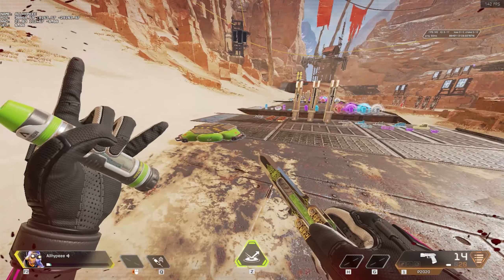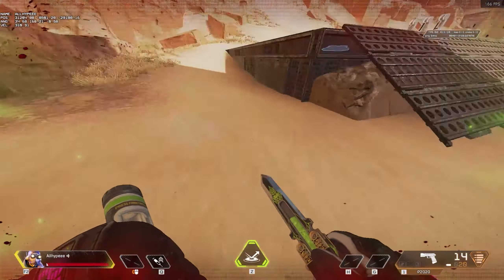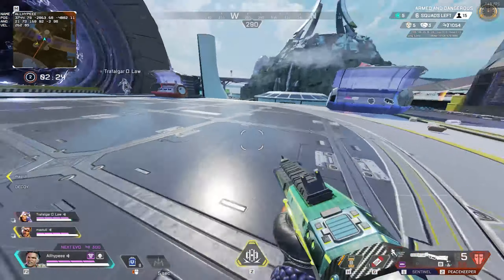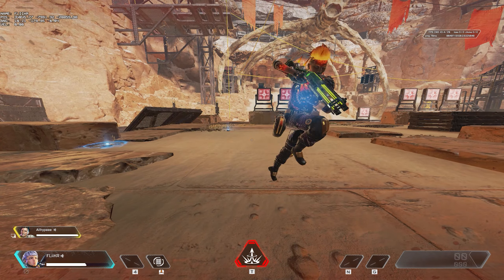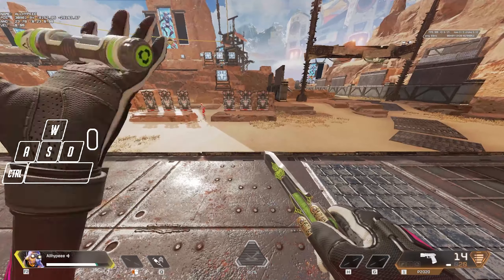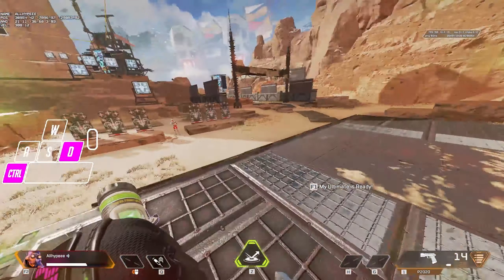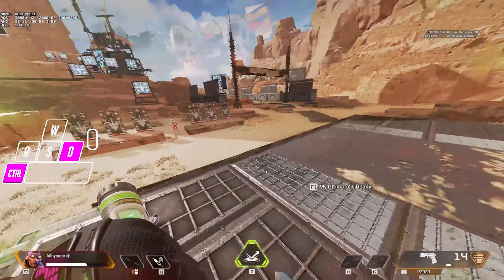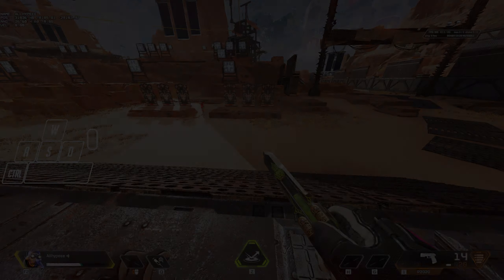How to Backwards Snake Strafe (Apex Legends Movement Guide)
This strafe is definitely more for styling on someone than it is for practicality HOWEVER the goal of learning different strafe PATTERNS is to be able to change your strafe with different patterns to become unpredictable. Try not to stay static with one single pattern in a fight. (Working on a video about this) but still its always fun to style with this kinda movement. Enjoy!

0:00 Intro
0:10 Disclaimer
0:45 How to